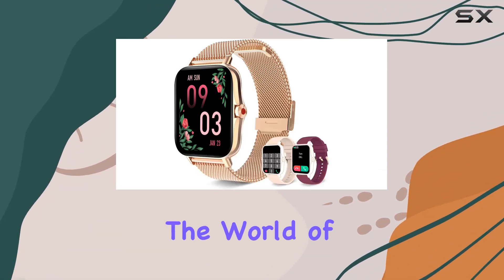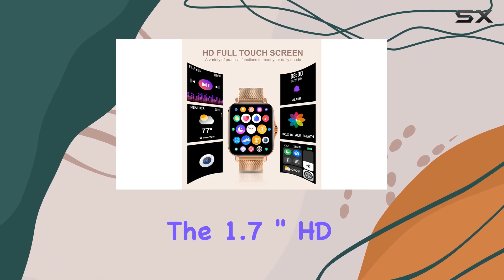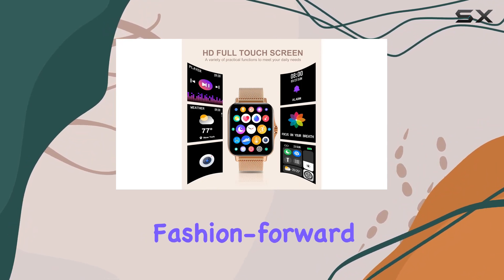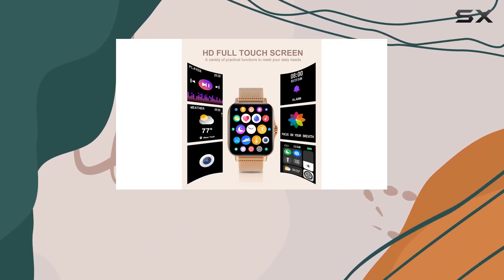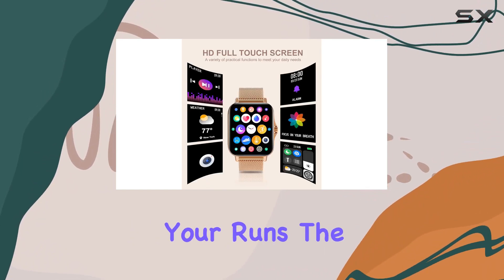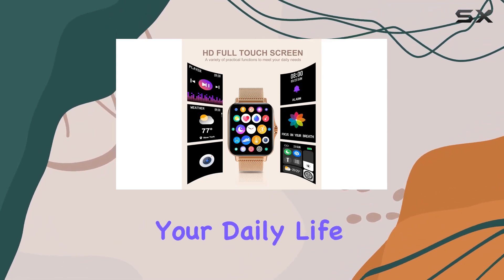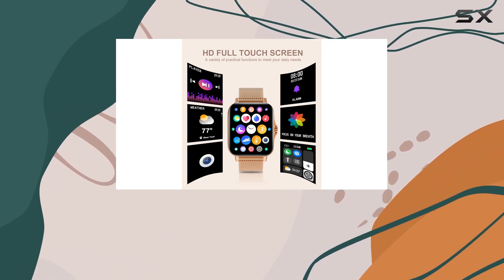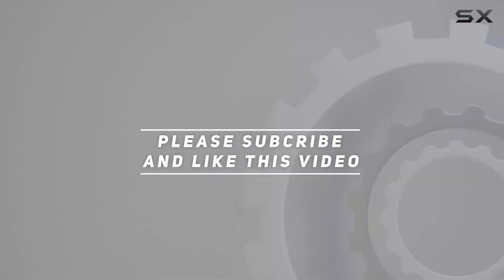Iaret I18 Smart Watch Review - Stylish and Functional!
0:00 Intro
0:06 Review

Things that we mentioned in this video:
Iaret Smart Watch for : B0B499VHNZ